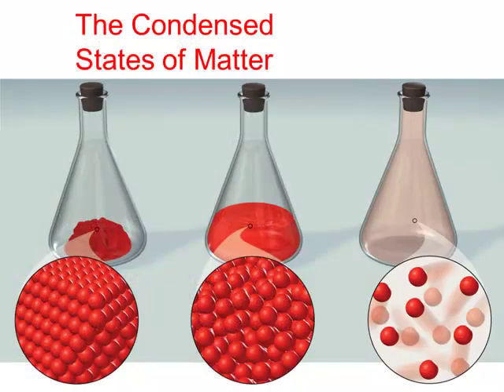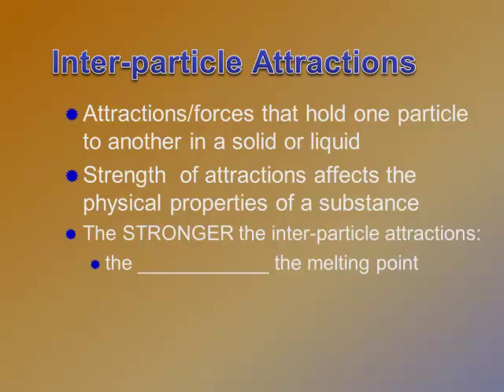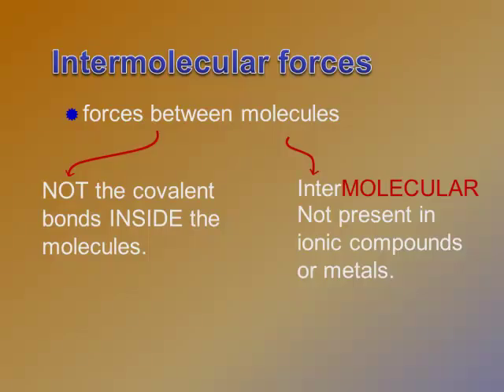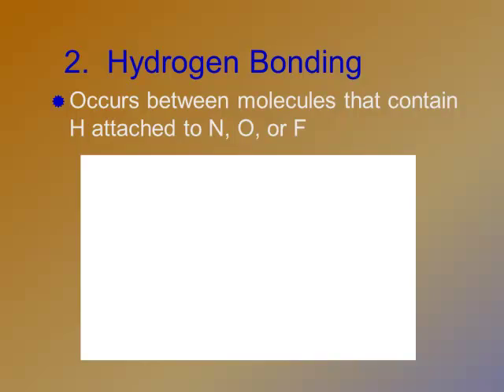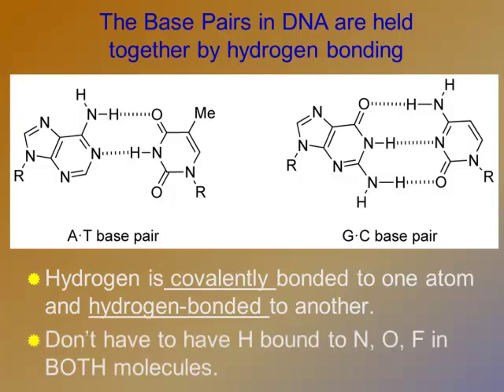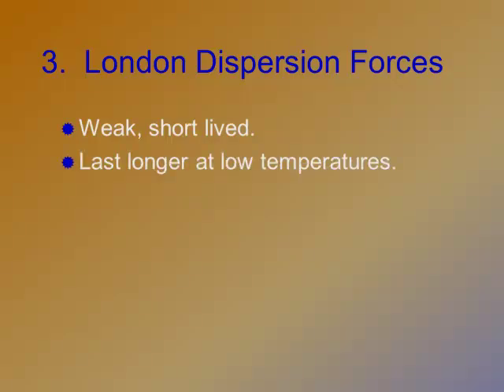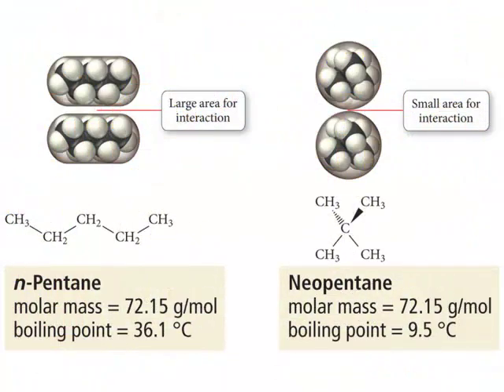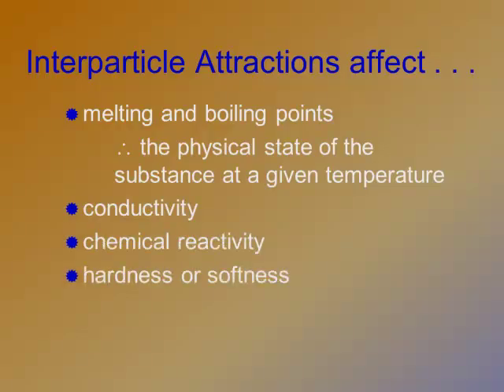03 01 IMFs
Video Learning Objectives:
- define intermolecular forces (IMFs)
- learn three types of IMFs, describe each, and explain when/where each can occur
- compare the relative strengths of the three IMFs
- explain the relationship between the strength of IMFs and physical properties of a material